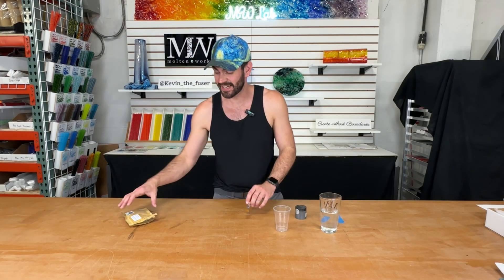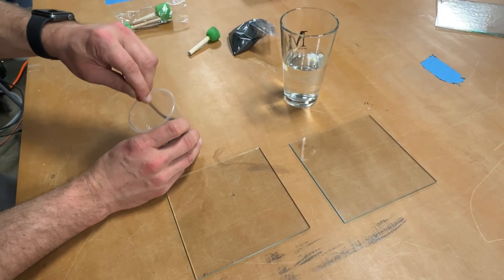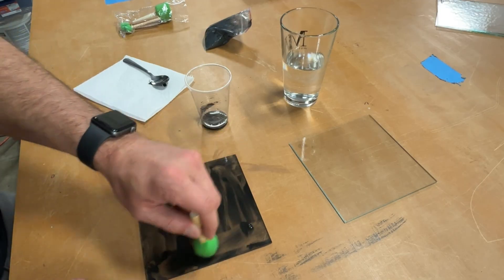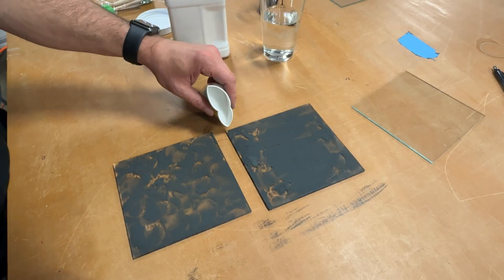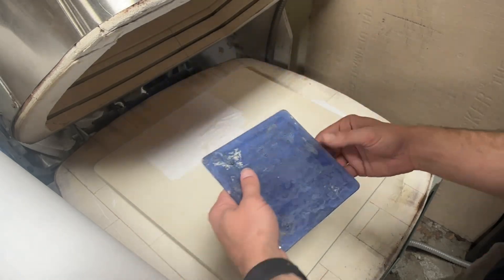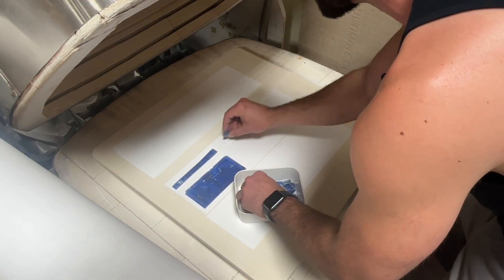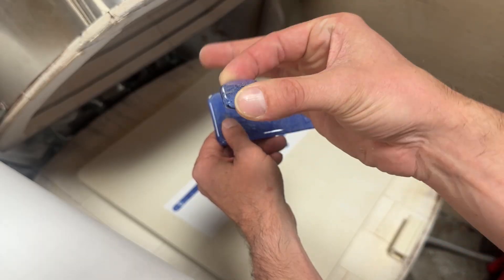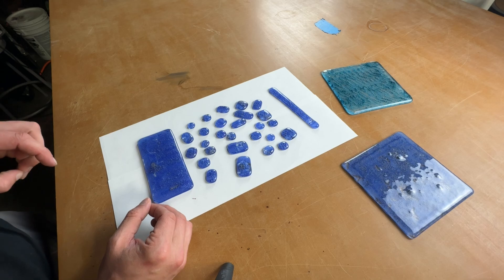Experiment #8 Cobalt Oxide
In my last experiment I fused Copper Oxide 3 different ways to see how it reacted during firing. I did the same thing with Cobalt Oxide in this experiment to see how the two compared, and the color difference is striking! Cobalt Oxide also behaved a little differently than Copper Oxide, check out this video for more!

As always, drop any questions in the comments for hand-made supplies!